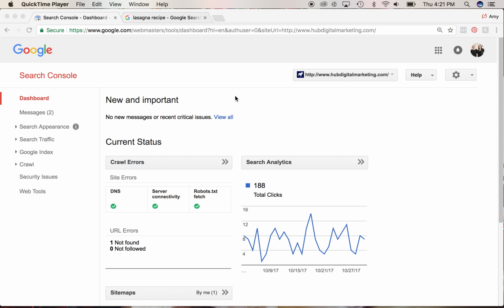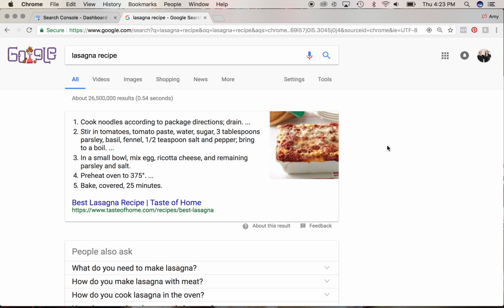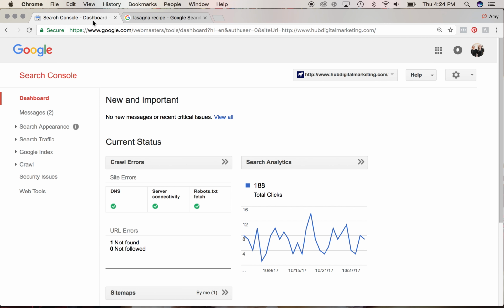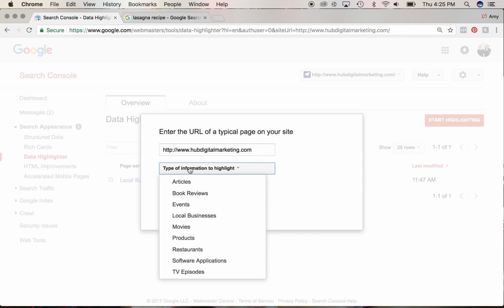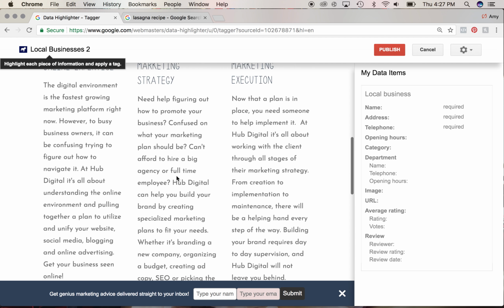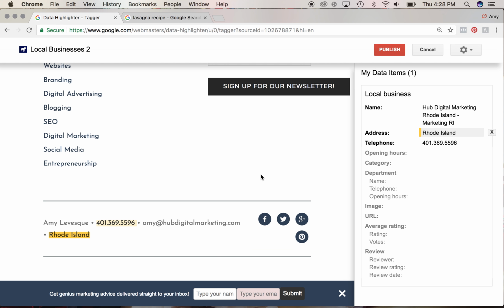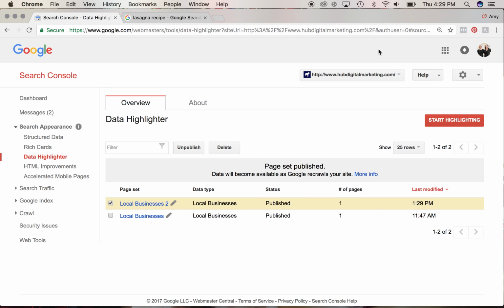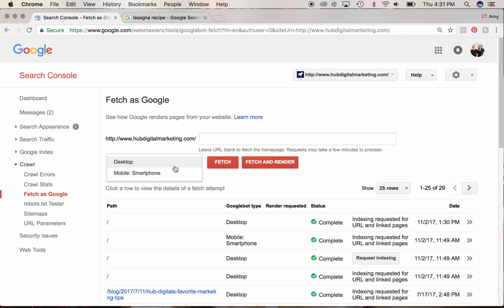How to add structured data for search without having to code HTML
Do you want to get in on the structured data trend and get your website ranking higher in search in the process? But are you either nervous or not able to access the HTML code on your website? You don't have to! Check out this quick tutorial on how to add structured data to your website without having to code at all!